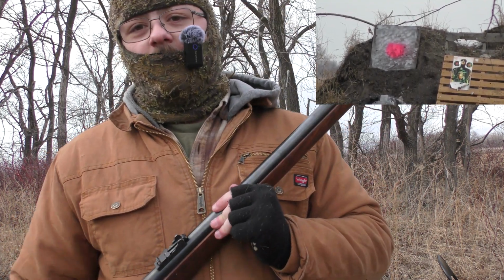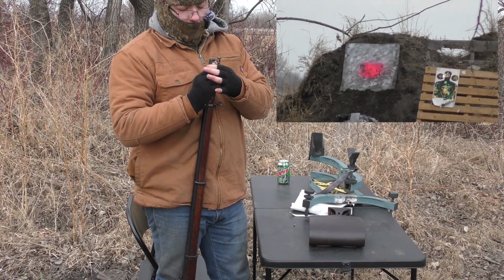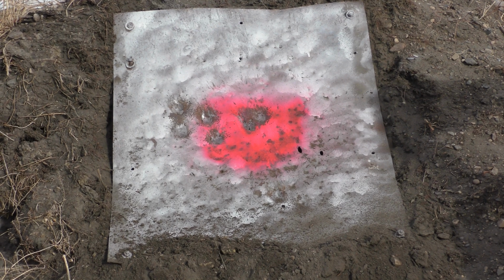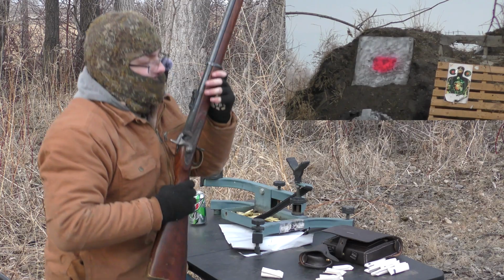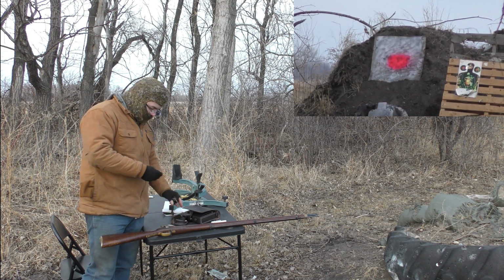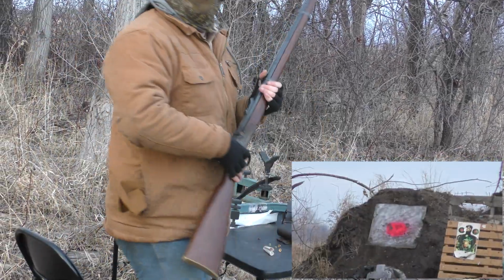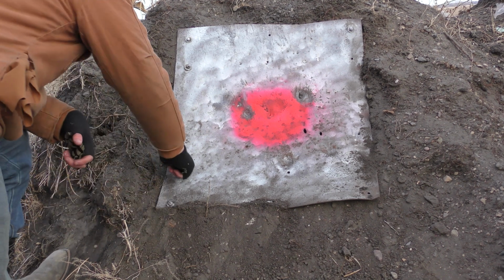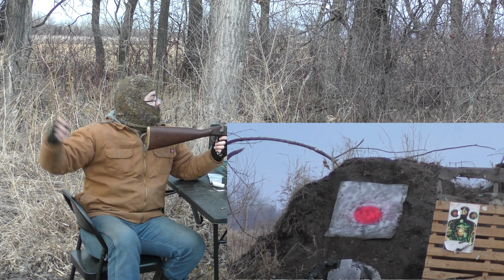(Extended Version) Grouping my 1853 Enfield Part 2-pyrodex